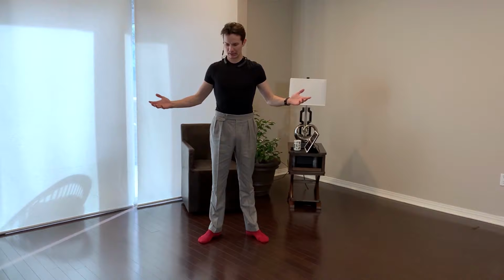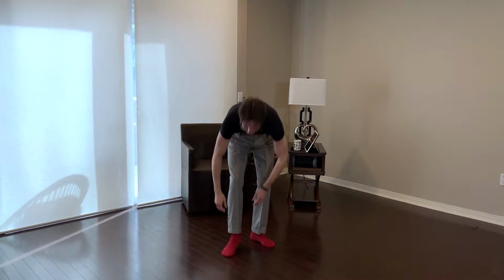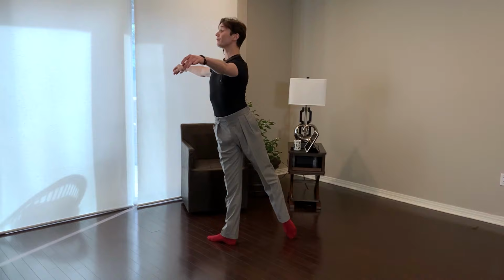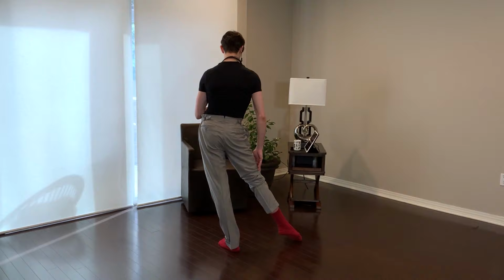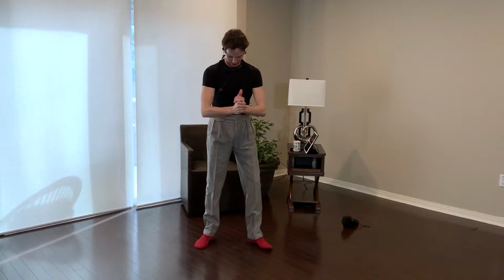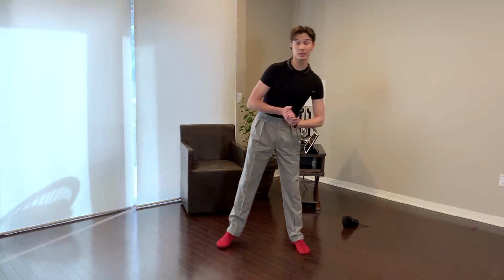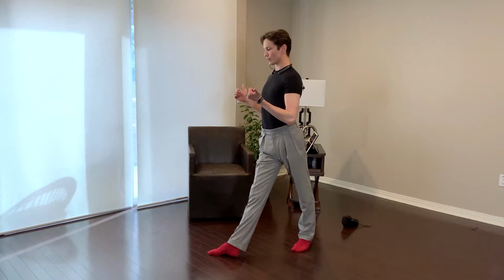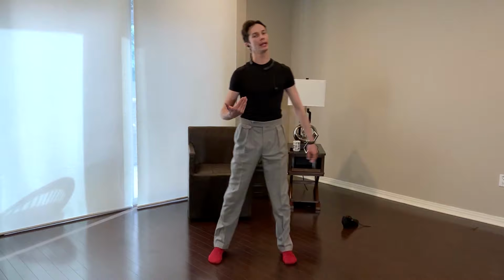Basic Doesn't Mean Easy; Basic Means Essential with Yegor Novikov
The Dance Vision video library is now open to keep you dancing during difficult times. Stream all videos on your phone, tablet, or computer, for free. No credit or debit card required.

Choose from over 400 lessons, all taught by 40+ champion teachers instructing you on over 30 styles of dance. Our live streaming allows you to practice and learn any time, any where through your smart phone or other device!